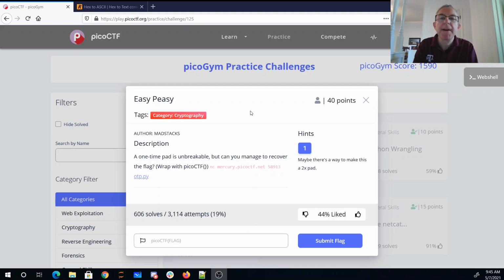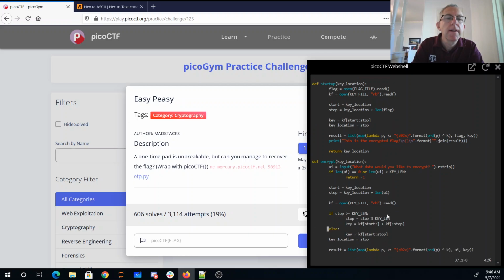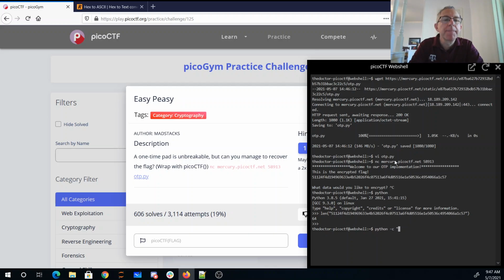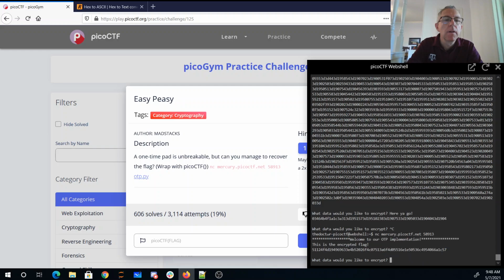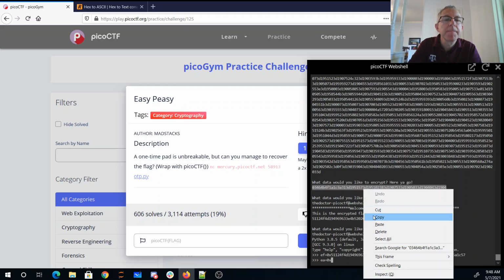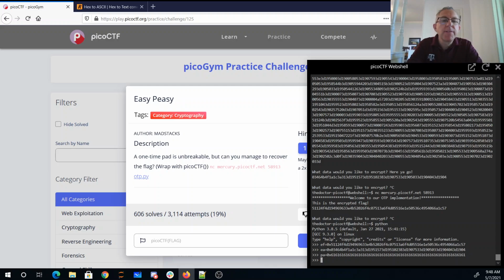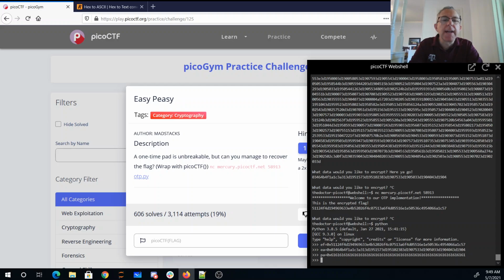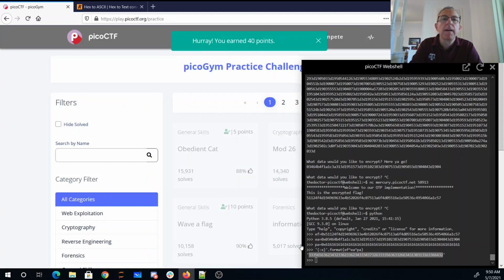picoCTF 2021 easypeasy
one time pad encryption with XOR